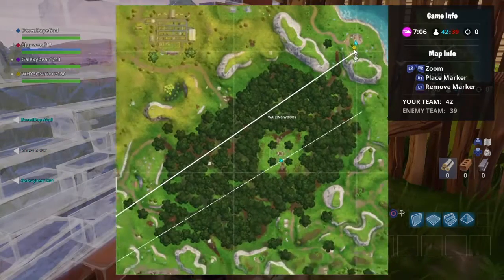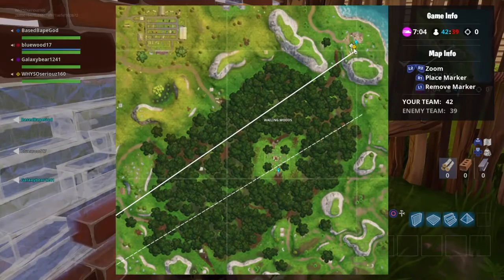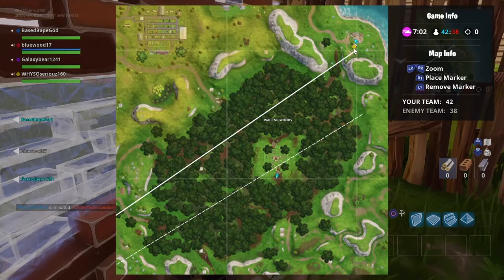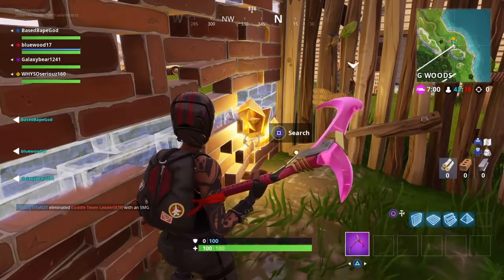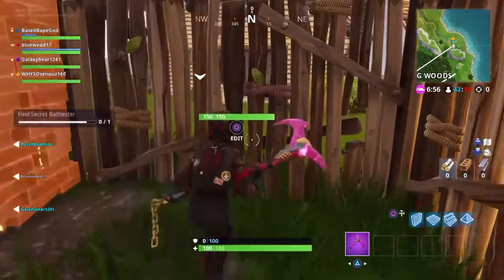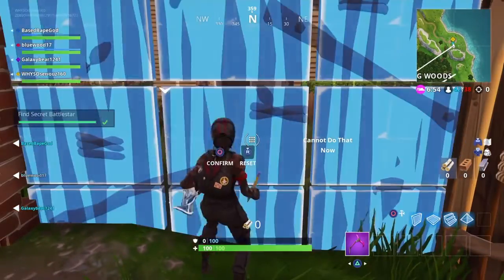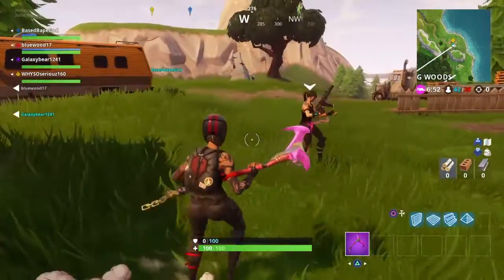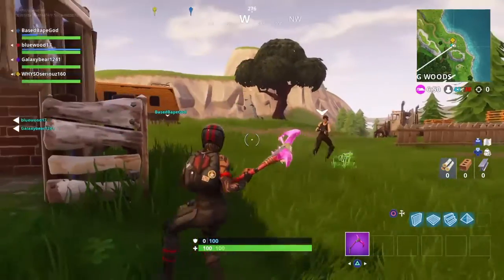FORTNITE BATTLE ROYALE:"SECRET BATTLESTAR LOCATION!"